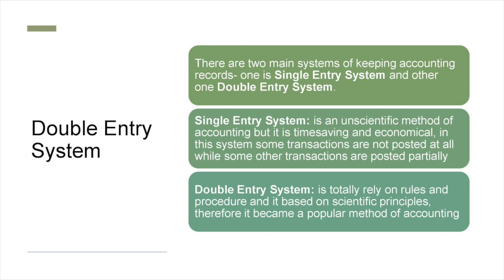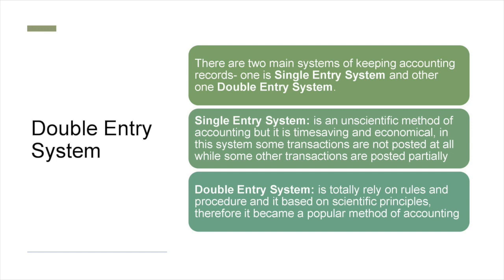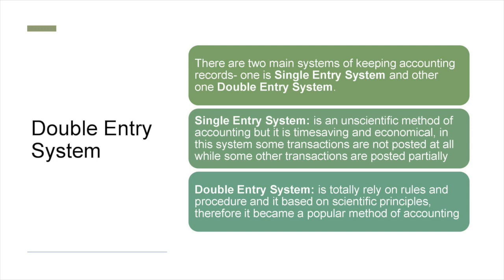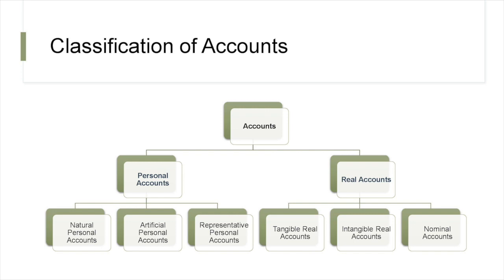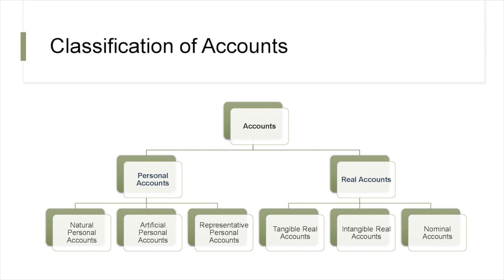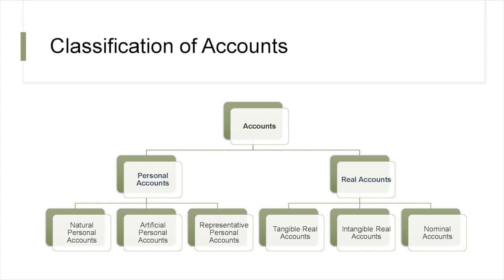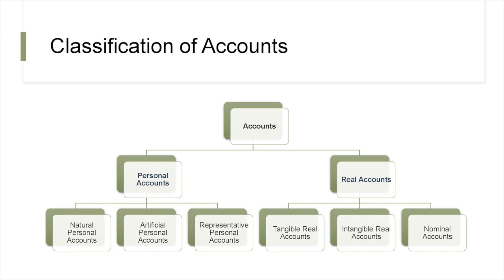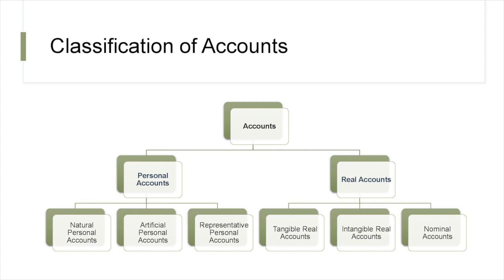BBA RM - Financial Accounting - C2 - S2 - Double Entry System